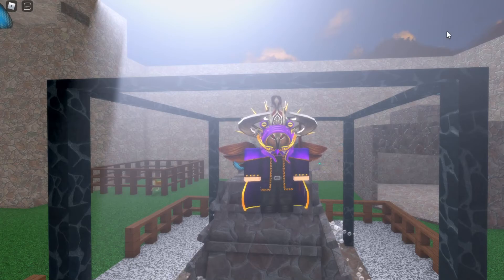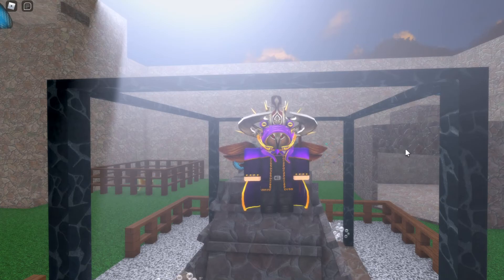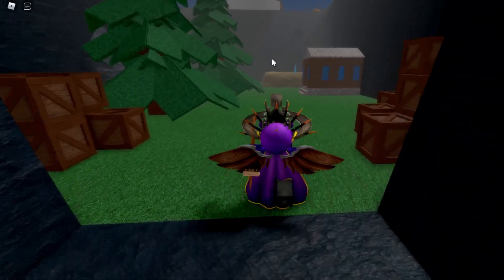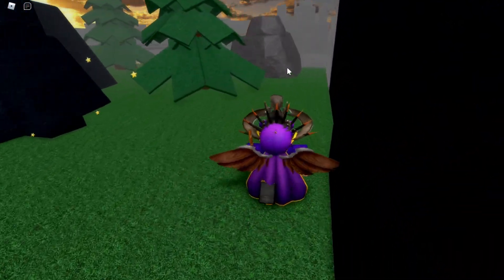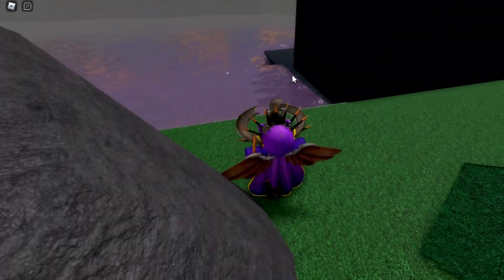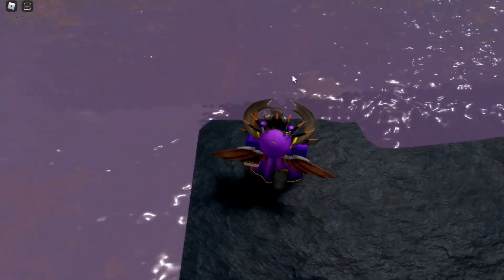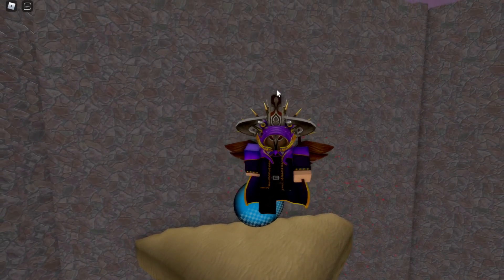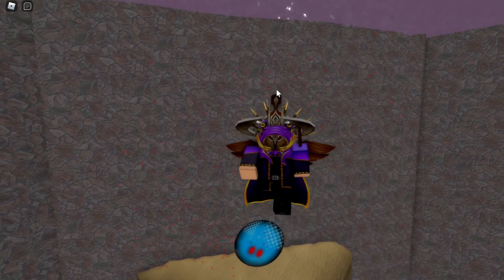Tutorial: How To Find The Red Glowing Eyes Face In Find The ROBLOX Faces by Draxonaz